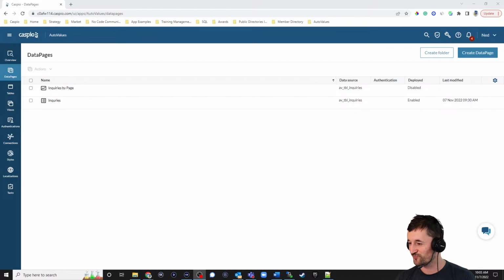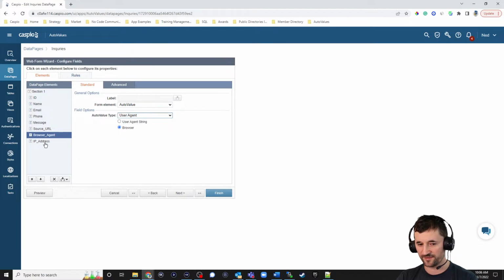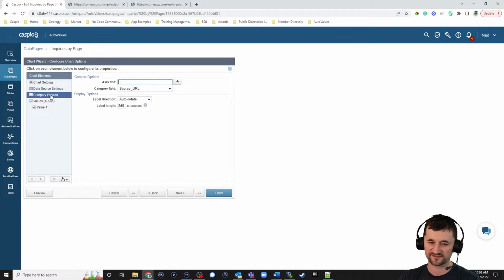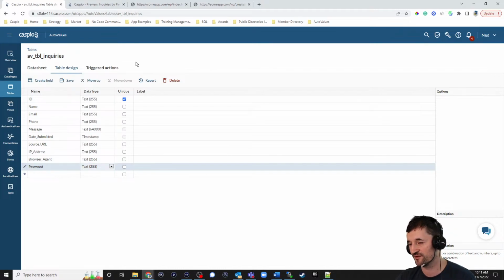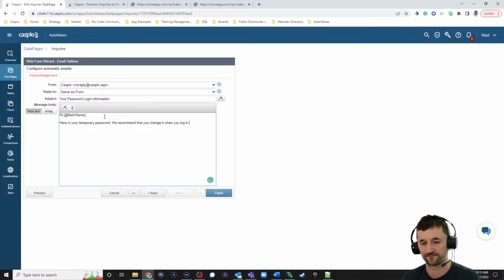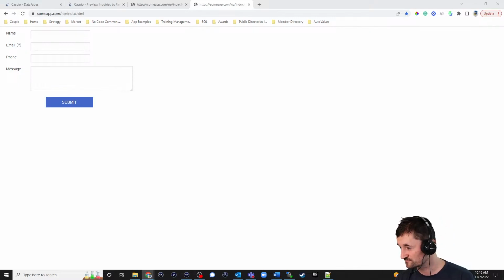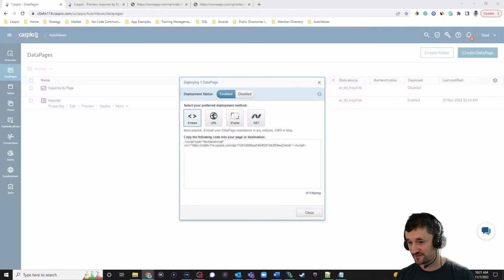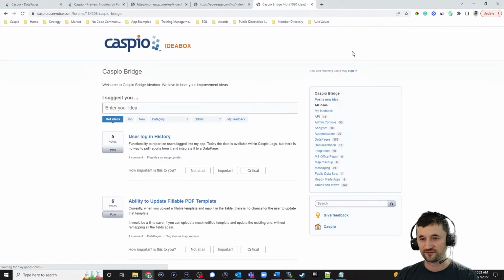How to Use AutoValues With Web Forms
Join us on Monday, November 7 at 10am PT to learn how to get the most out of AutoValues when using web forms.